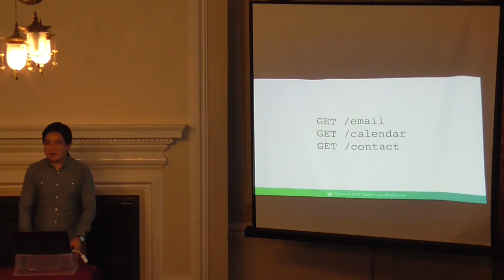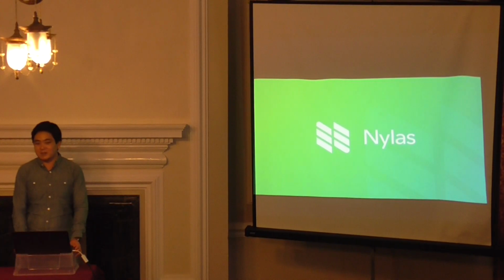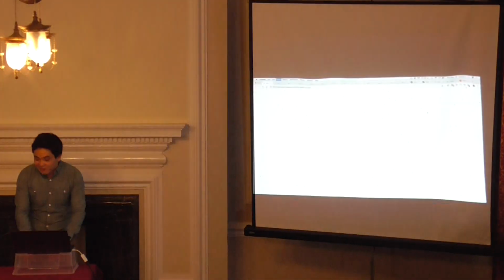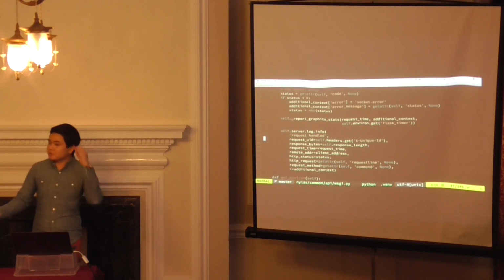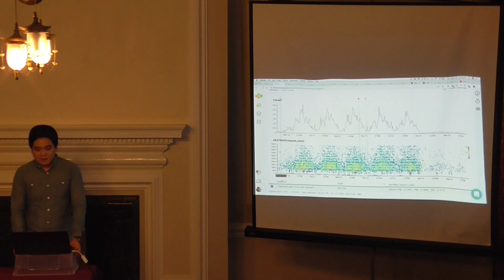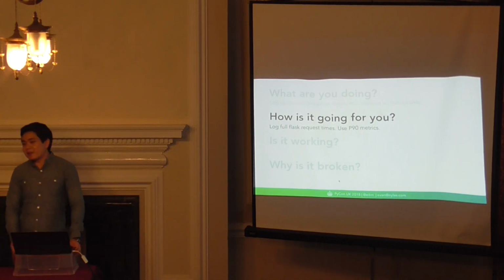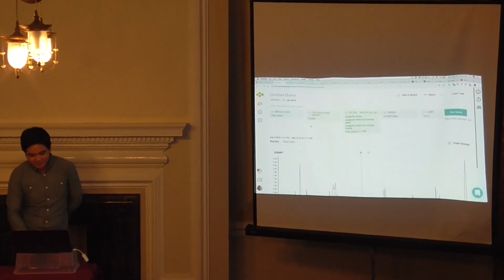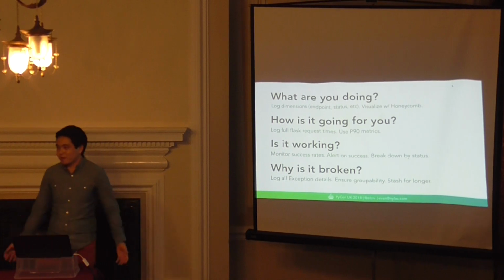Making Sense of Flask APIs A Billion Requests at a Time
Evan Morikawa

Sunday 16th, 15:00 (Room A)
Learn how to scale Flask APIs and make sense of the data. You’ve got a Flask, Django, or other API. How are people using it? Is anything going wrong? How does it perform? These questions become increasingly hard to answer once manually `tail`ing your log files becomes impractical.

This talk will describe how to effectively answer these questions through a mix of team process, tools, and logging techniques. I’ll demonstrate a suite of tools we use to quickly visualize insights across dozens of API endpoints and billions of requests. I’ll show logging techniques to more consistently store, organize, and process the right data to make sense of it all. I’ll talk about the processes we’ve put in place to routinely revisit these questions and quickly alert when things go awry. Finally, despite all the pretty graphs I’ll show you, I’ll discuss how at the end of the day it is the team and cultural aspects that keep any API in line and growing.

These stories, best practices, and advice come from my experience building and scaling the Nylas APIs. Our APIs allow developers to GET, POST and PUT email threads, calendar events, contacts, and any other item you’d find in an Exchange, GSuite, or IMAP mailbox. Hundreds of thousands of mailboxes later, and over a hundred million requests a day, making sense of what’s going on in the system at any given time present challenges I’m excited to share.

The speaker suggested this session is suitable for new programmers.
The speaker suggested this session is suitable for teachers.